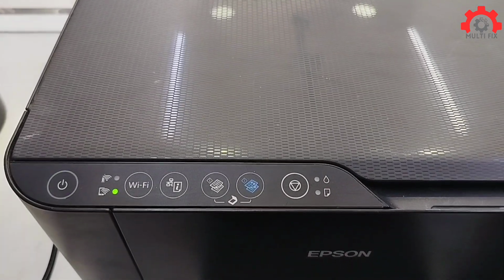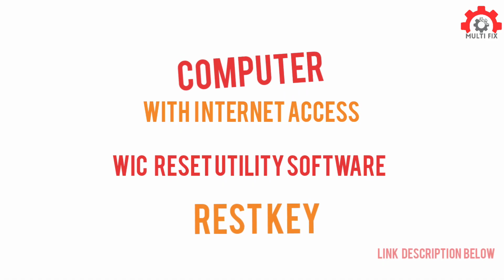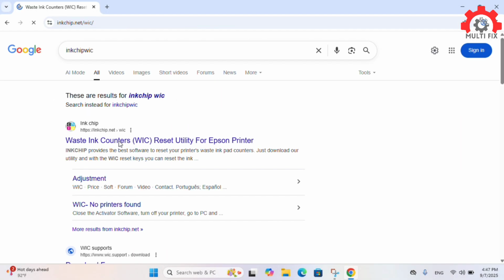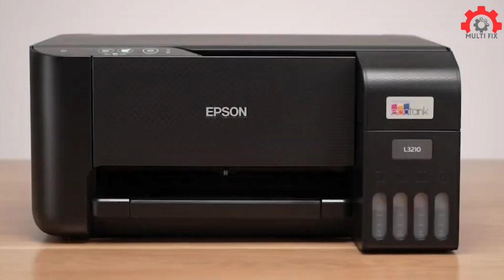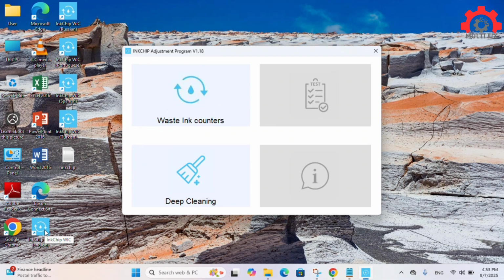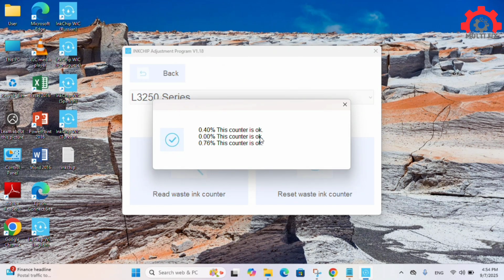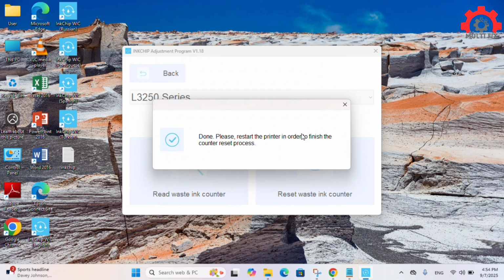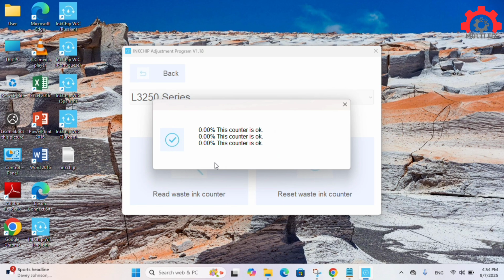Epson L3250 Red Light Blinking Error Fix | Waste Ink Pad Reset with WIC Tool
Is your Epson L3250 printer showing the red light blinking error with a “Service Required” message? Don’t worry — in this video I’ll show you how to easily fix it using the WIC Reset Tool.

👉 Watch till the end and reset your Epson printer in minutes!